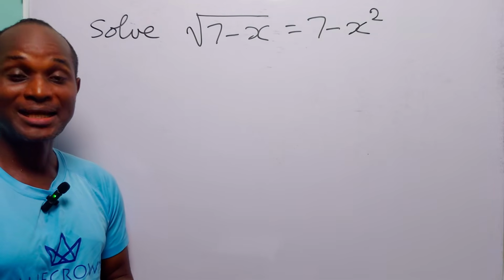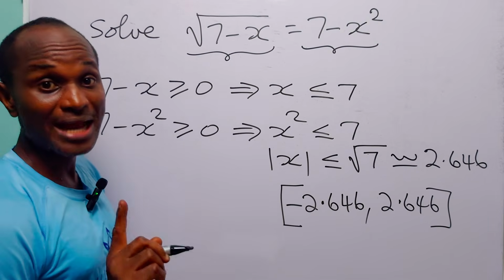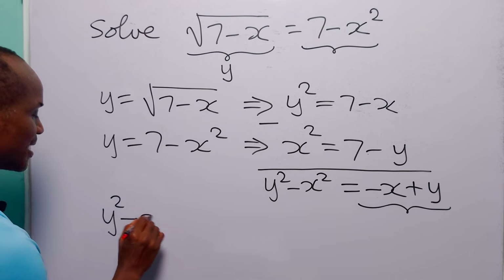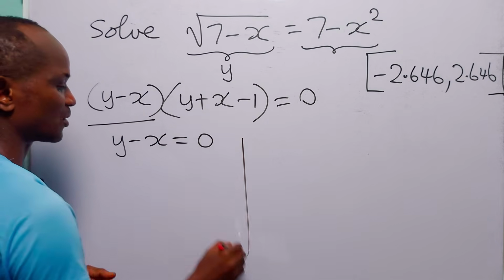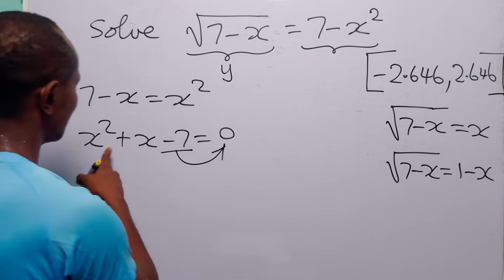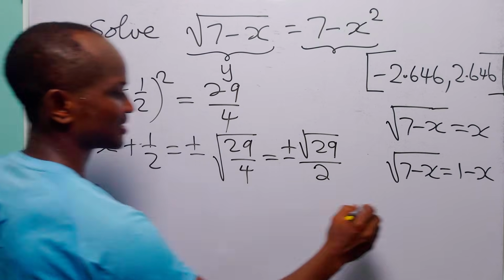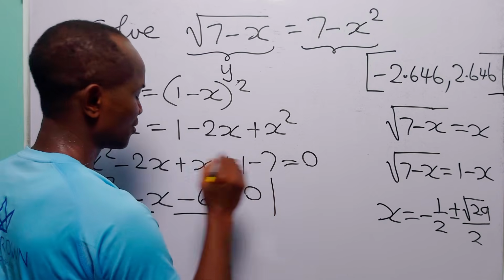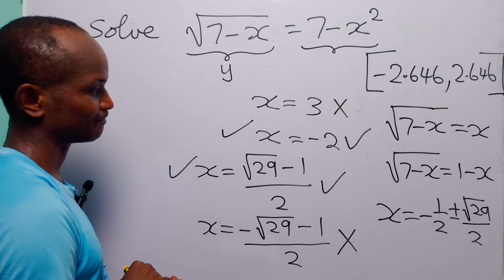Can You Solve This Radical Equation Without Guessing?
In this math tutorial, I solve the equation √(7−x)=7−x² using a smart substitution method that turns the problem into a system of equations. By letting y=√(7−x), we get the equations y²=7−x and x²=7−y. Solving the system leads to the beautiful relationships y=x or y=1−x, which makes finding the real values of x much easier. This is a very elegant algebra technique that avoids messy calculations and shows the power of substitutions in equation solving.

If you are searching for radical equations, algebra tricks, substitution methods, simultaneous equations, or Olympiad style math problems, this video will help a lot. This tutorial is perfect for students preparing for exams, competitive math learners, and math enthusiasts who enjoy clever equation solving methods. Watch till the end to see how a difficult looking square root equation can be solved cleanly with simple algebra ideas.